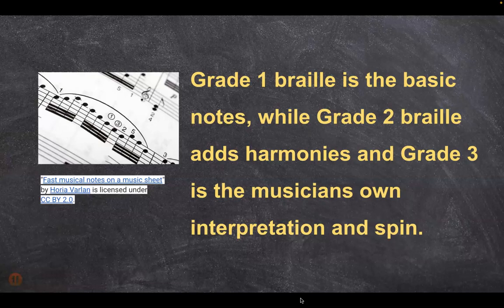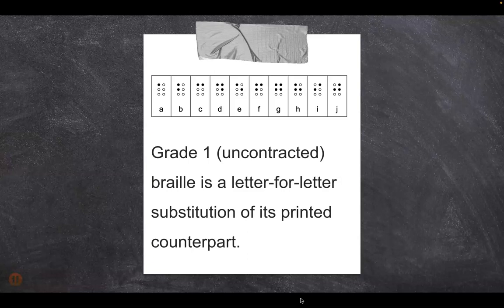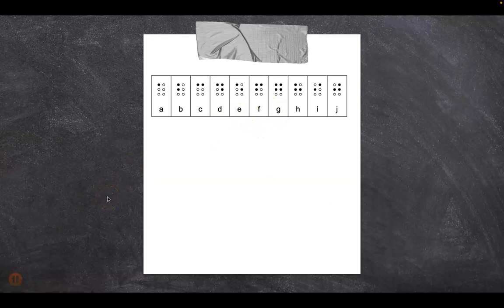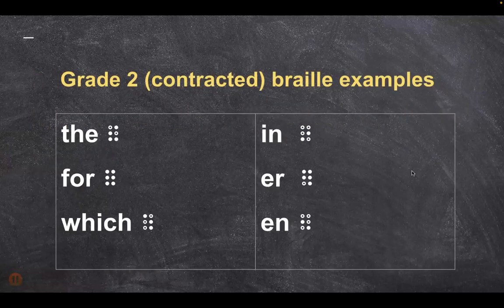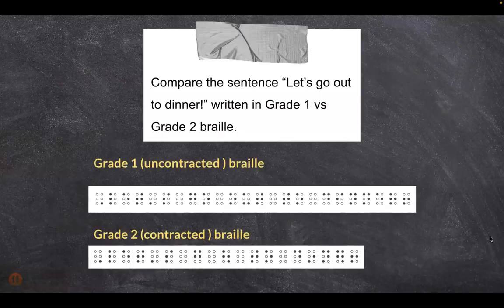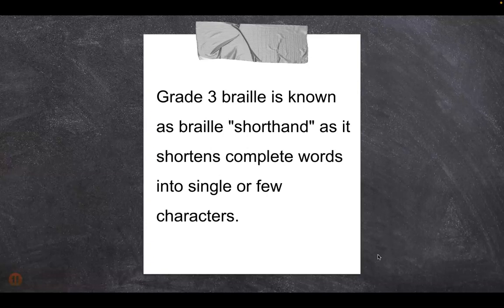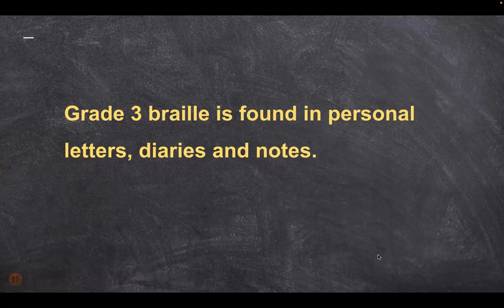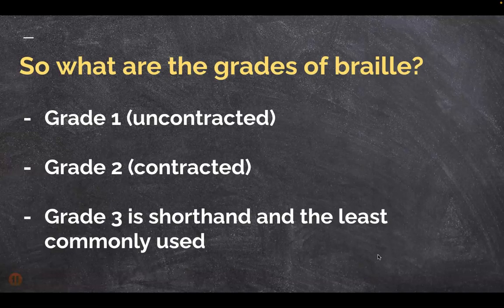Composing with Dots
This lesson talks about the different grades of braille.